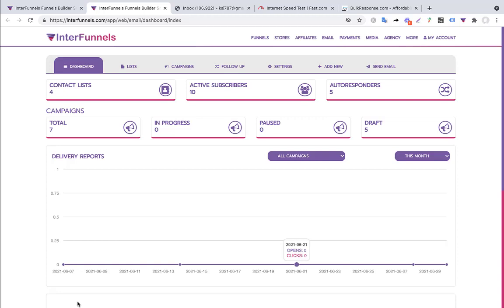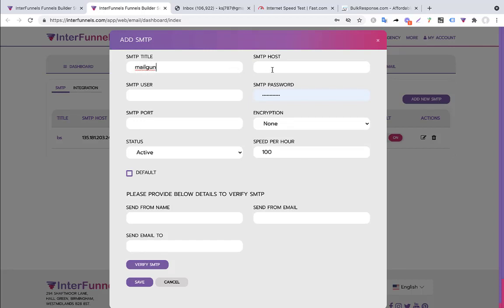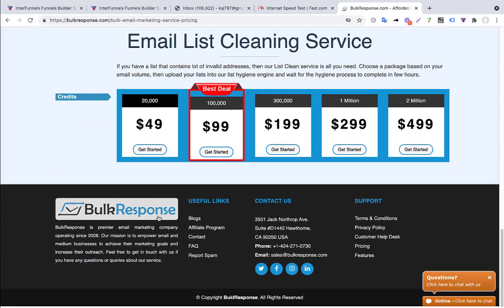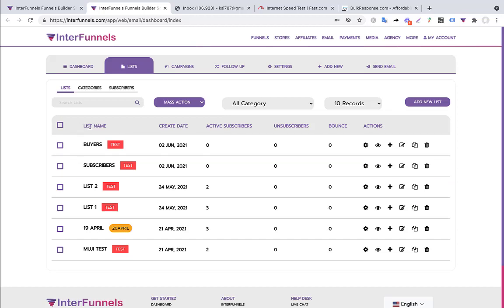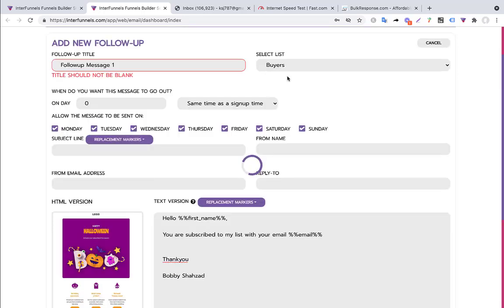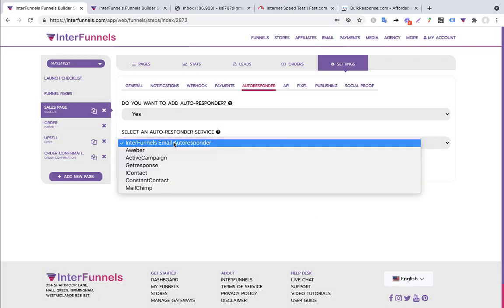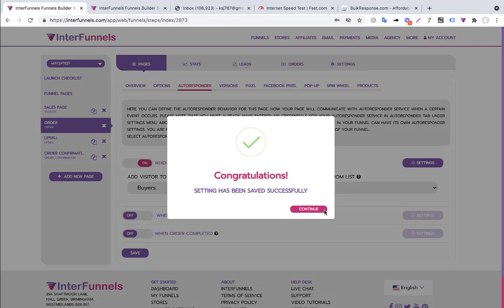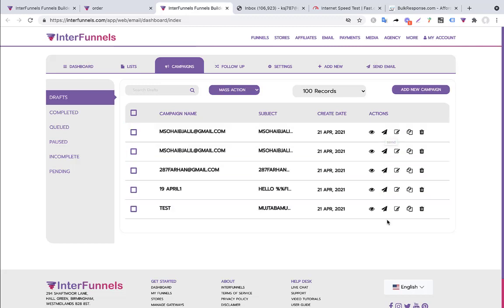How to Use InterFunnels Email Autoresponder Tool | Drag & Drop Template Builder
How to Use InterFunnels Email Autoresponder Tool | InterFunnels Sales Funnel Builder

In this video, We will discuss how to use Use InterFunnels Email Autoresponder Tool. Interfunnels is all one sales funnel builder.

Manage Multiple Email Lists Under One Account

Save funnel leads in your Email Lists
Save up to 20 Custom Fields
Custom CAN-SPAM footer for every list
Clone and Categorize your lists

Never have to worry about email design

Drag & Drop Template Builder included
Dozens of Templates from Multiple Industries
Design First, Send later multiple times.